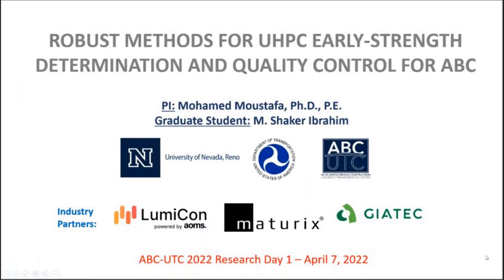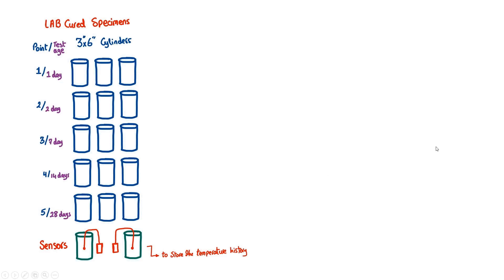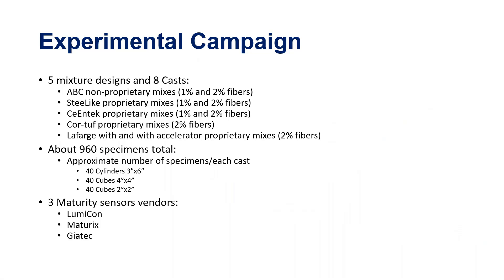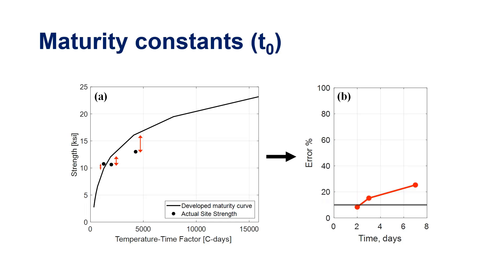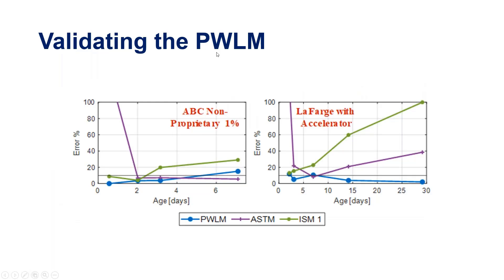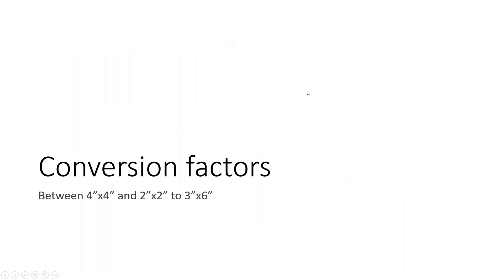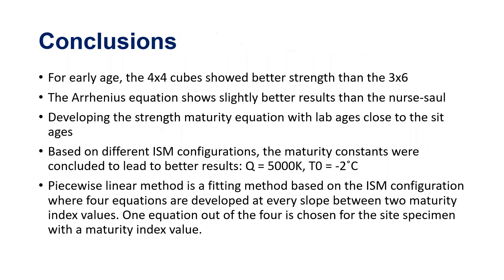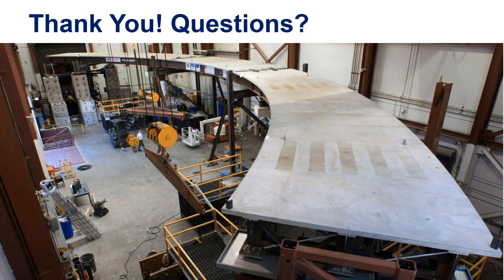9- Robust Methods for UHPC Early-Strength Determination and Quality Control for ABC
Dr. Mohamed Moustafa